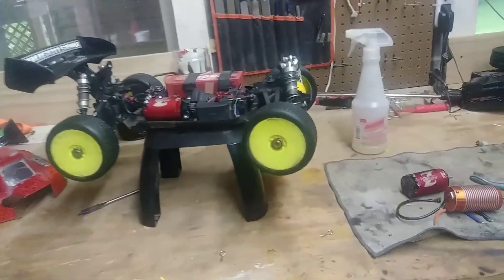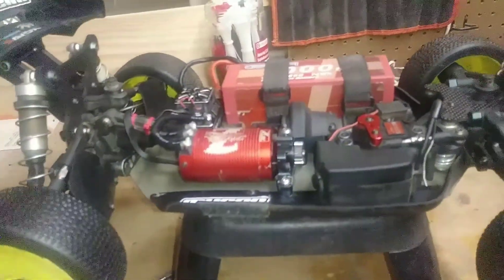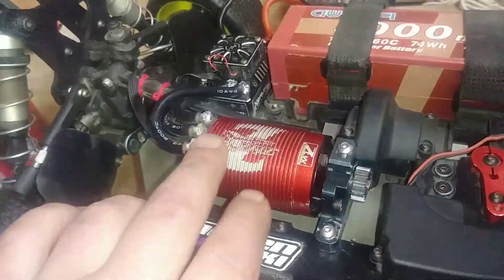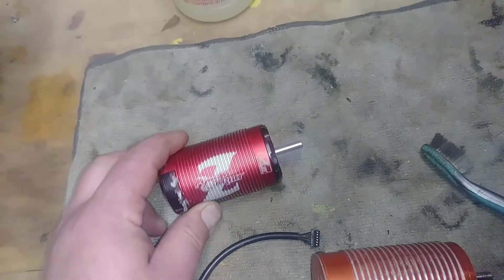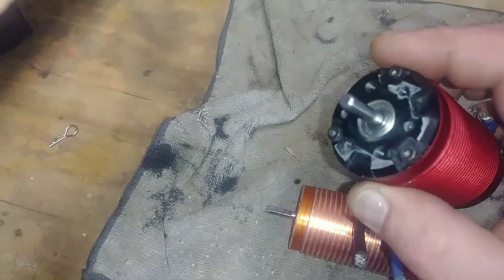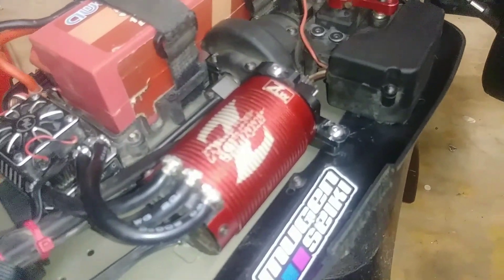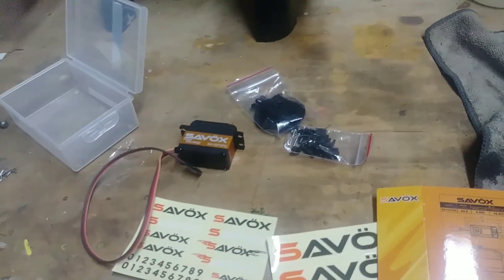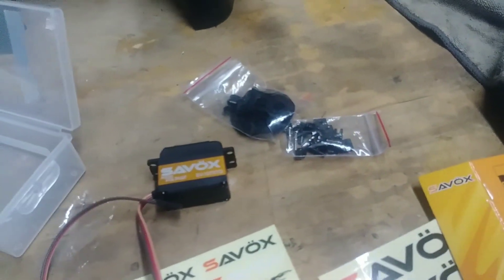Brushless 1/8 motor maintenance